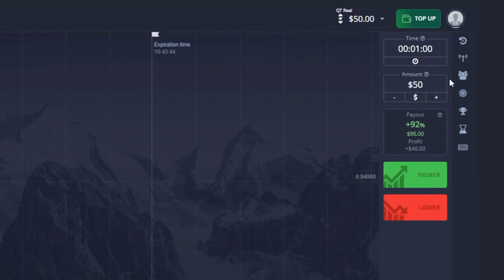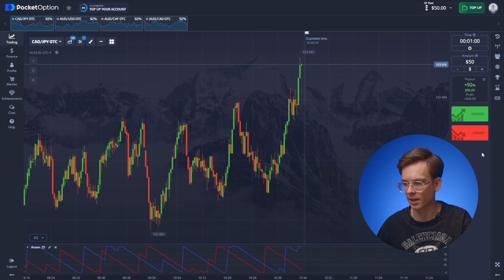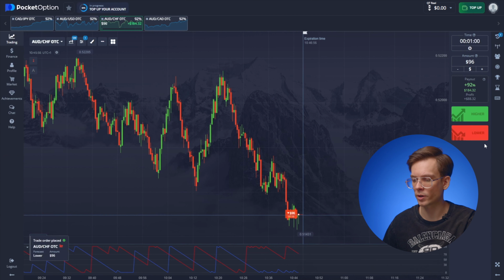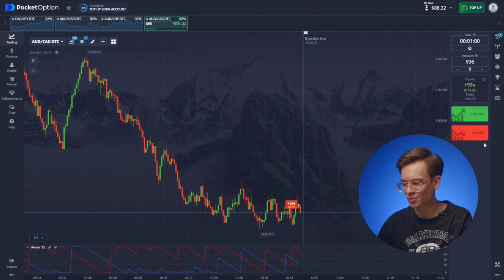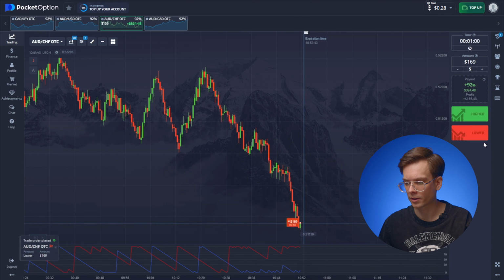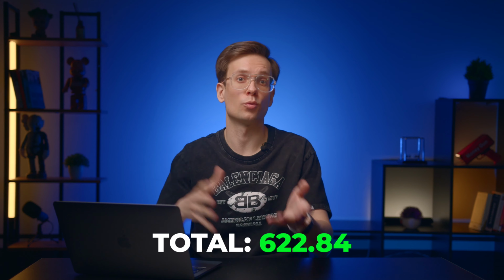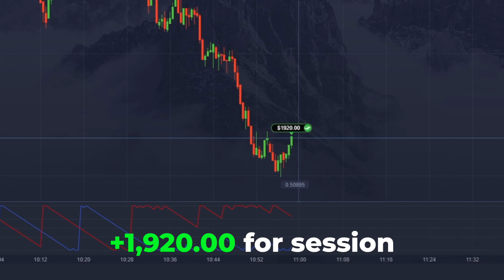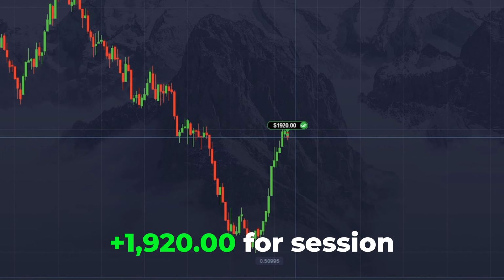My Step-by-Step Tactics For Results! Clear Strategy For Beginners!